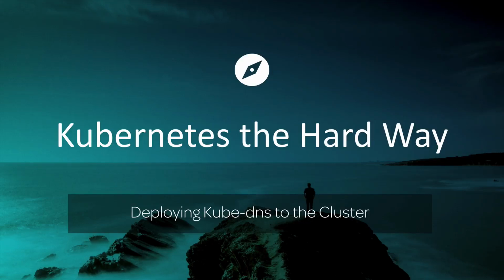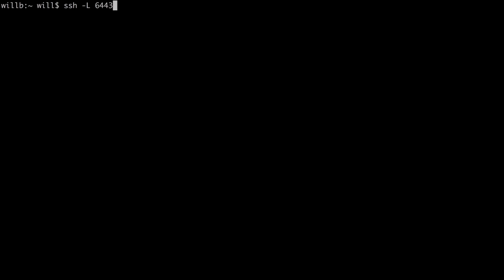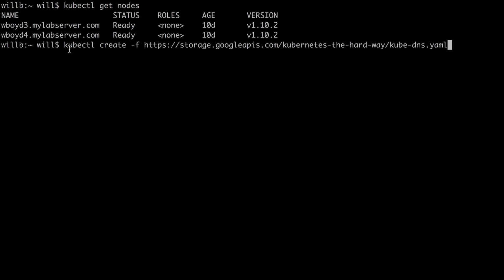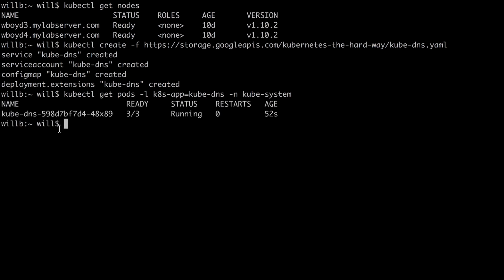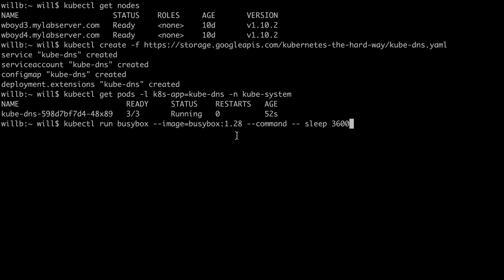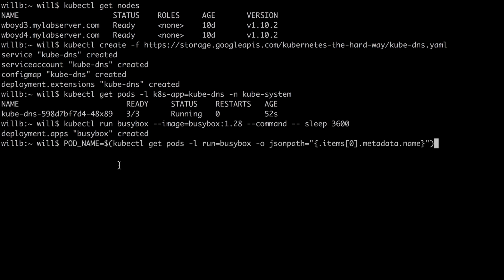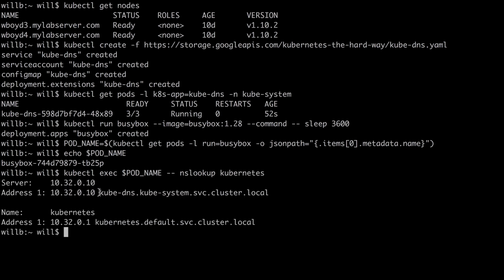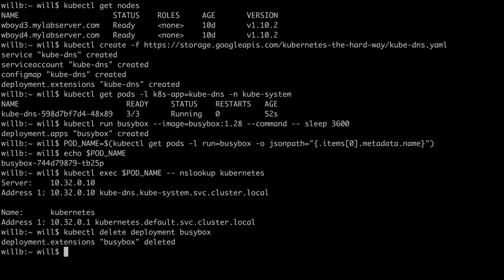42 Deploying Kube dns to the Cluster